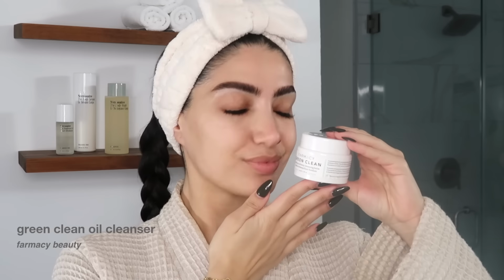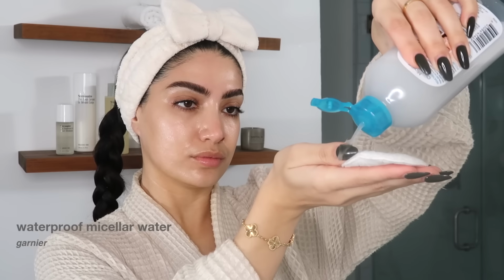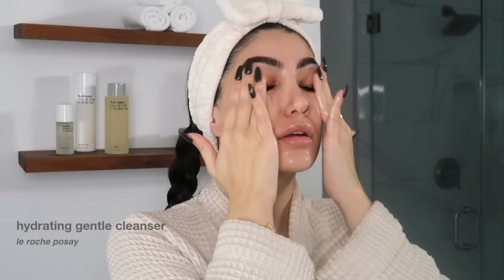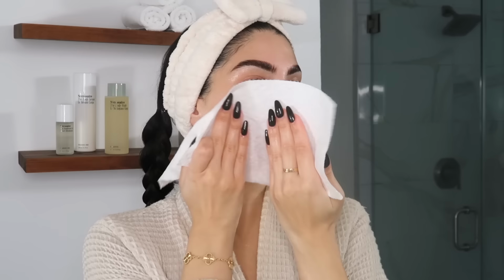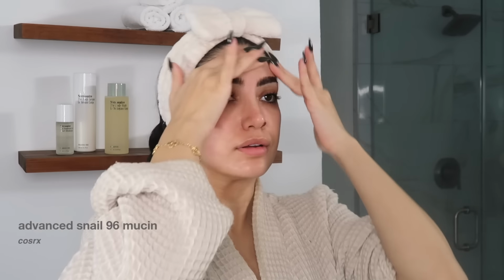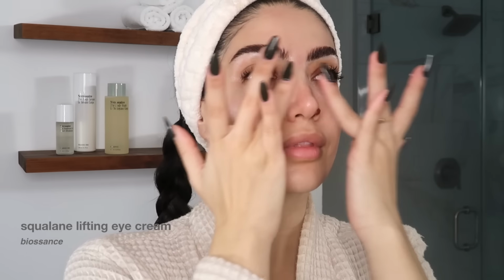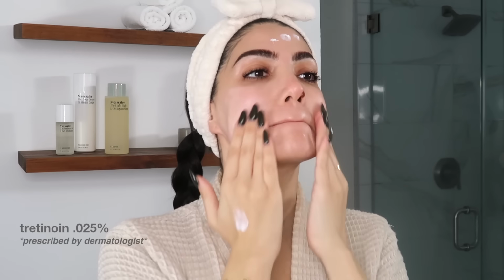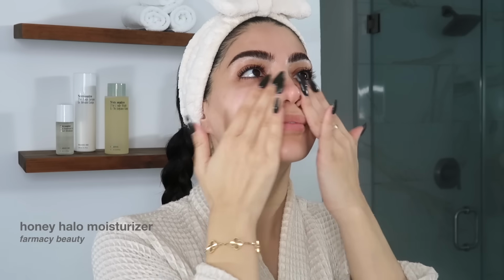pm skincare routine *tretinoin*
products used:

farmacy beauty green clean oil cleanser:

garnier micellar water (waterproof):

le roche posay hydrating gentle cleanser:

cosrx snail mucin serum:

biossance squalane eye cream:

tretinoin (.025%):
*prescribed by dermatologist*

farmacy beauty honey halo moisturizer:

laneige lip mask (original):

socials:
instagram — @sagonialazarof
tik tok — @sagonialazarof